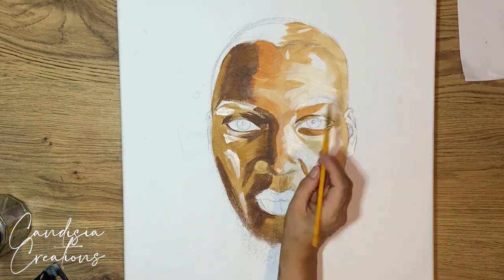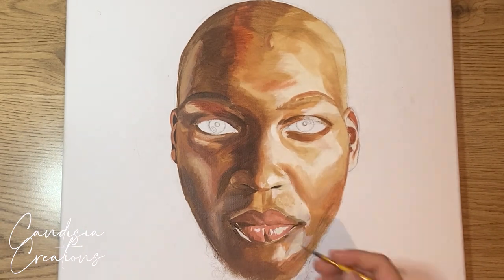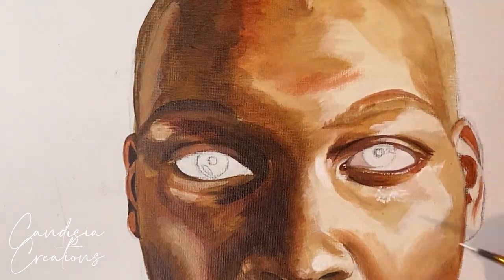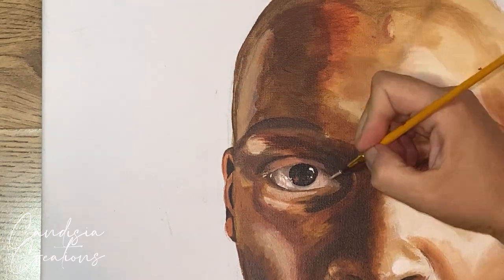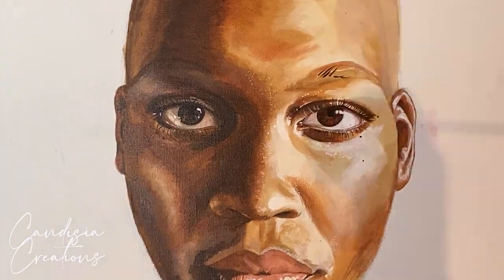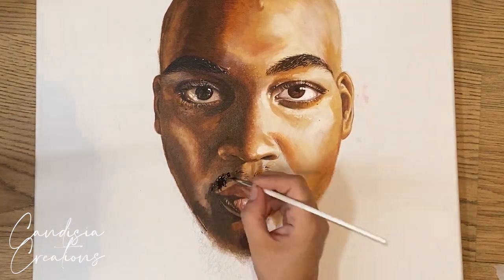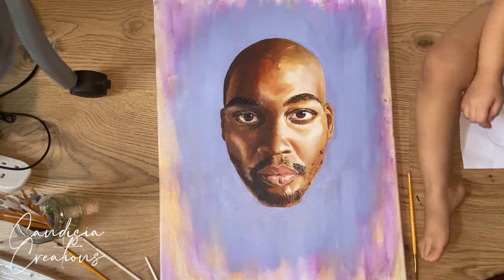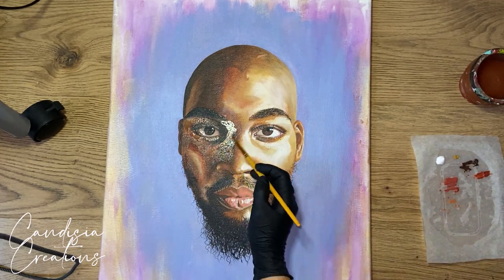"J" Abstract Acrylic Portrait Painting Of A Man Timelapse #15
Timelapse talk-through of me painting a man's portrait using acrylic paints on a 16 x 20in canvas.

0:00 Skin
03:25 Lips
06:07 Eyes
10:51 Eyelashes
11:52 Eyebrows
14:05 Facial hair
16:00 Background
17:15 Finishing facial hair
20:22 End result

Liquitex Gold Paint
Pebeo White Paint